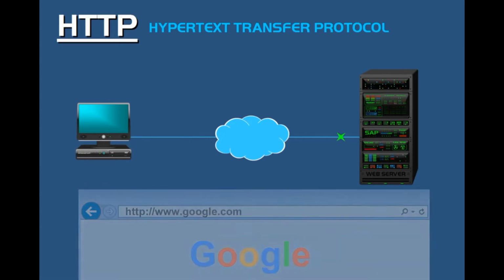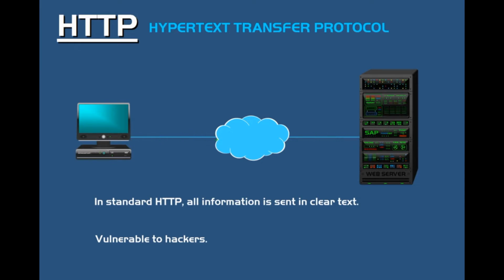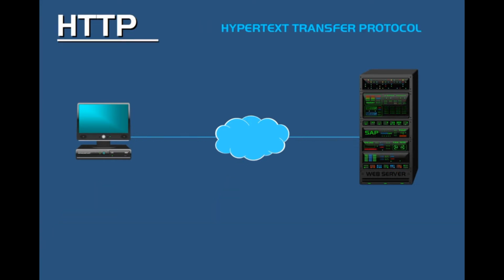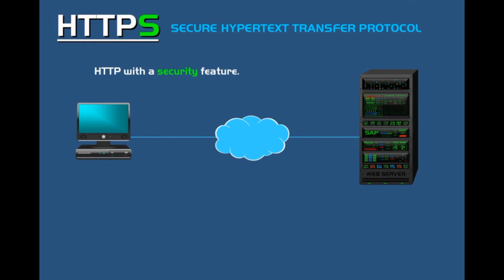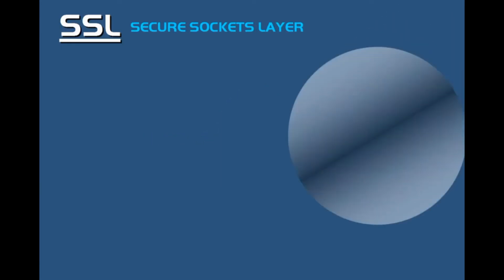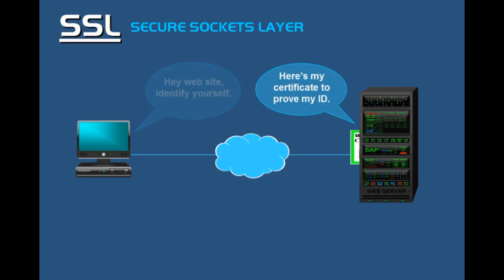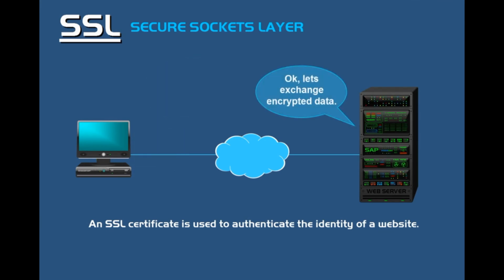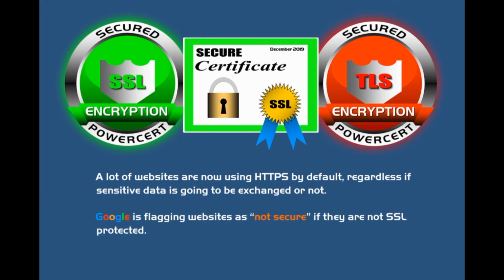How HTTP and HTTPS work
The first largest Sindhi national training program imparted over 2.0 million FREE of cost trainings in Cyber Security skills required to seize opportunities in digital economy & digital world